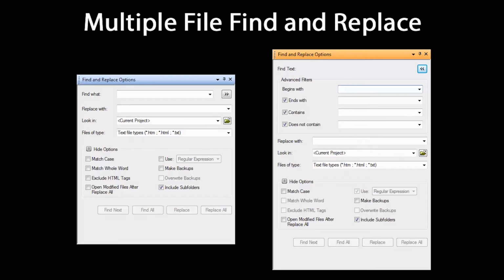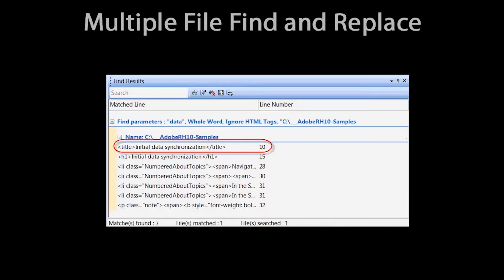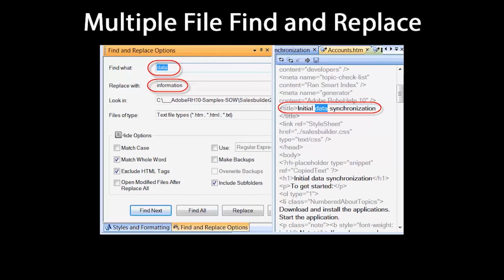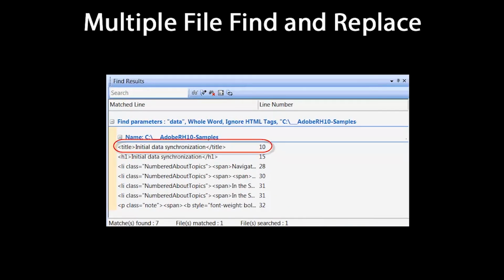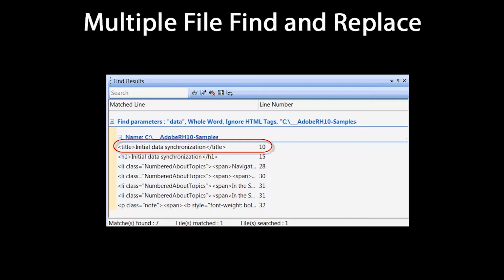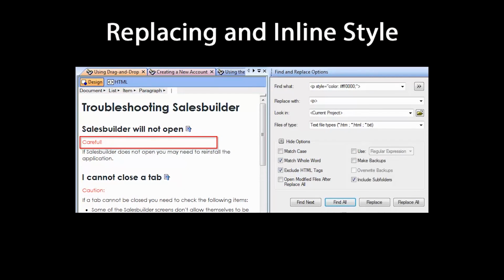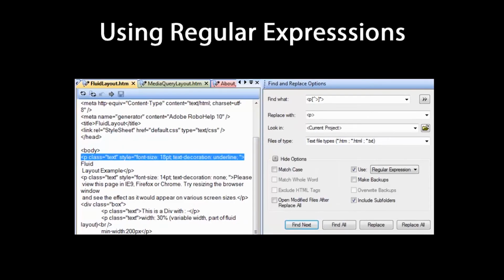RoboHelp 10: Search and replace